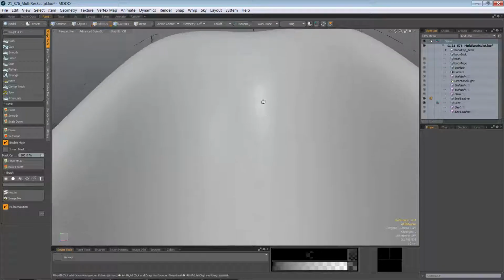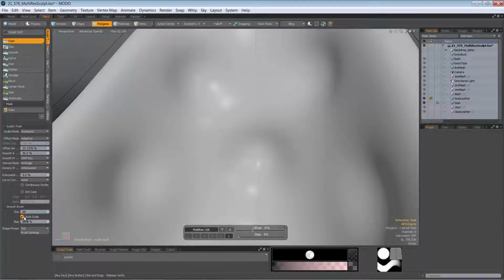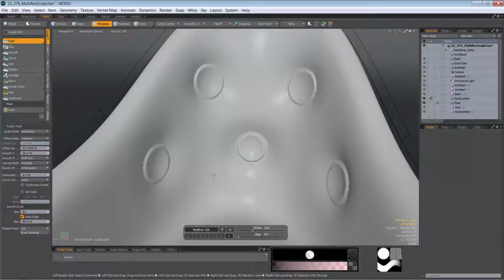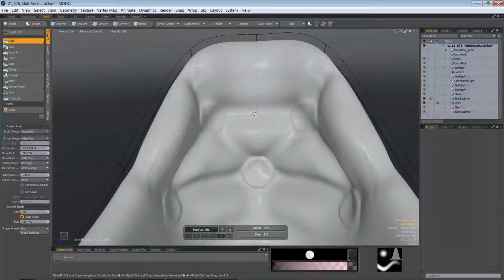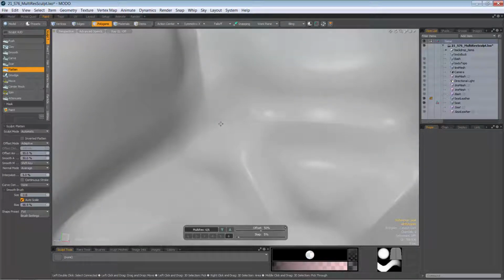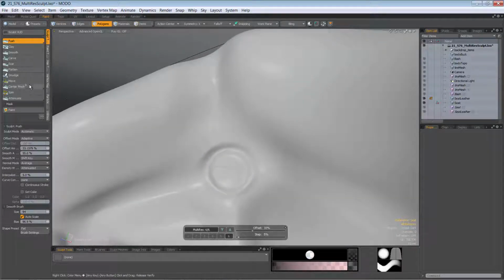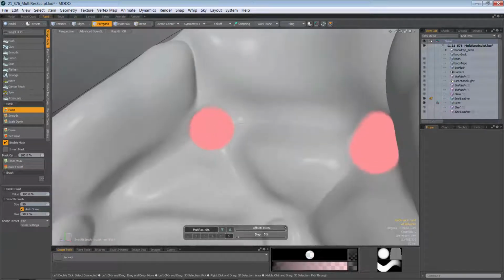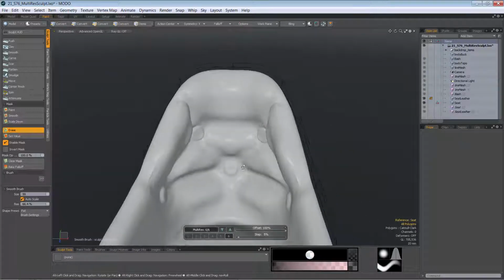27 S76 SculptMasking